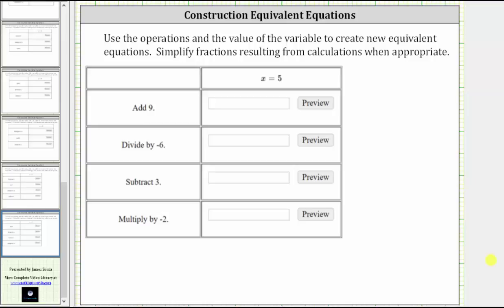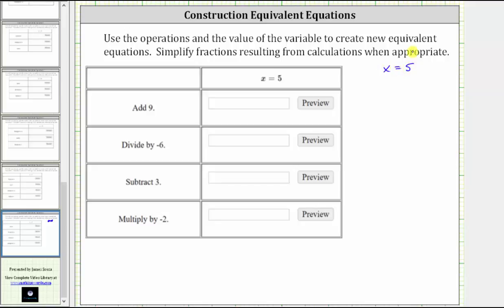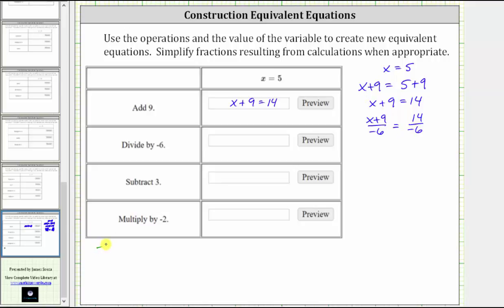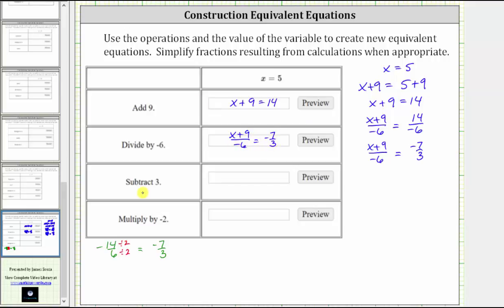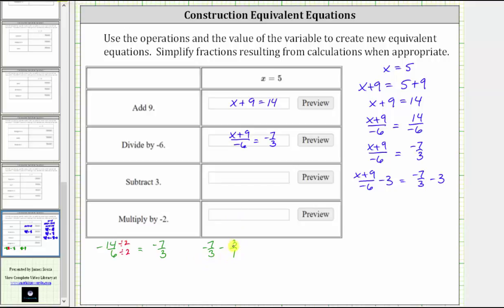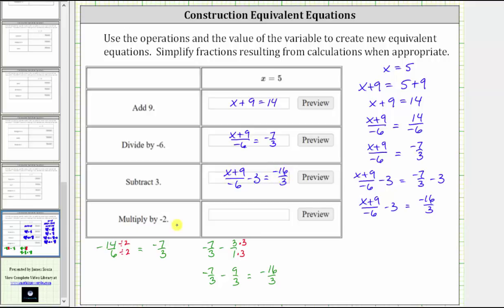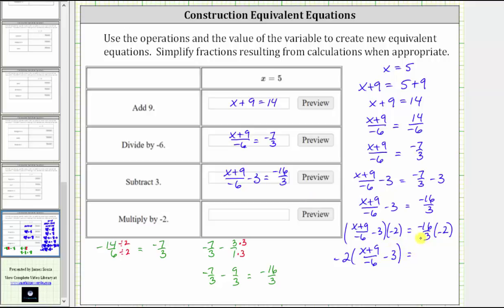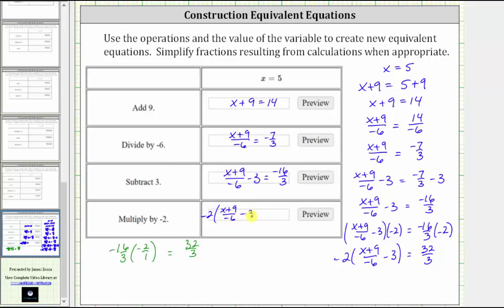Determine Equivalent Equations Given x = a (4 Operations) Ex 2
This video explains how to determine equivalent equations gives x = a  and several operations.